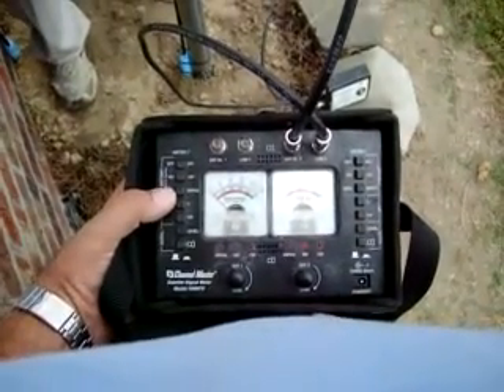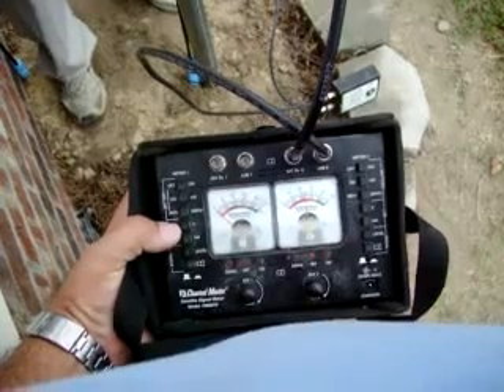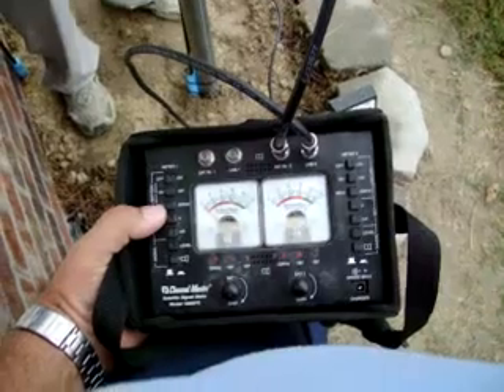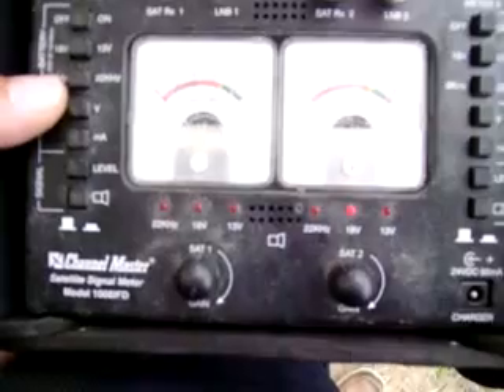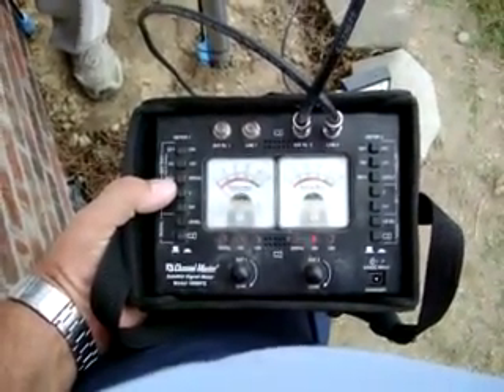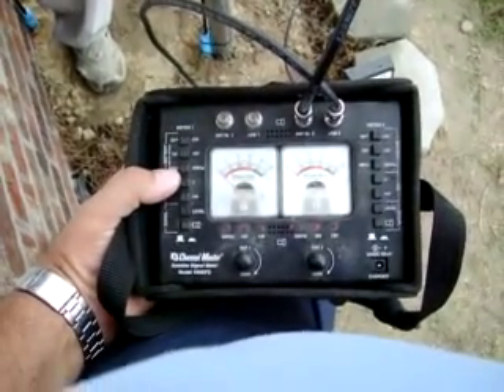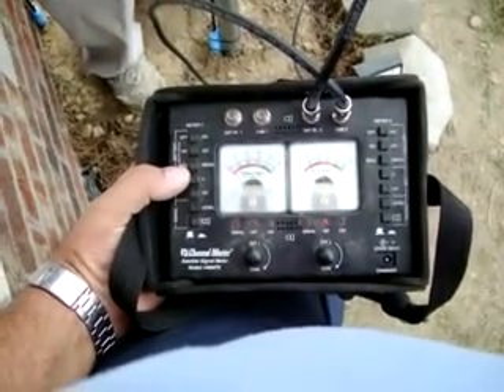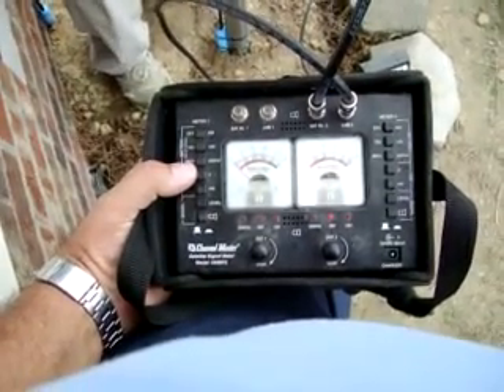Wild Blue Install - Part 19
A view of the meter during the fine tune process.  Notice the GAIN is turned WAY DOWN on the meter yet the signal is maxing out the meter.